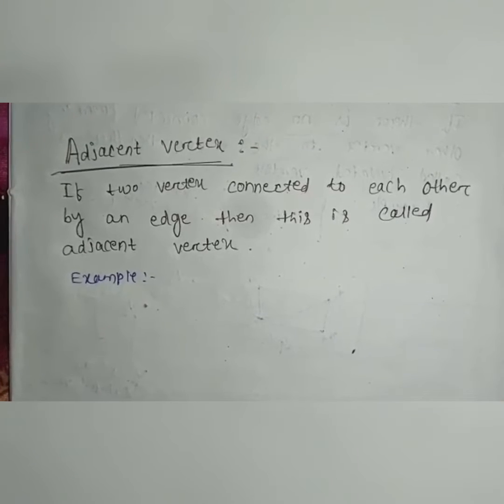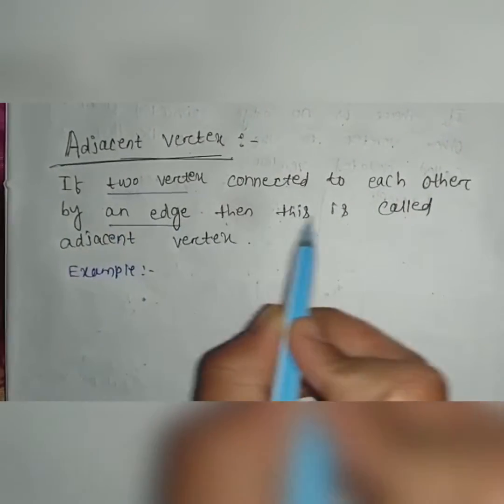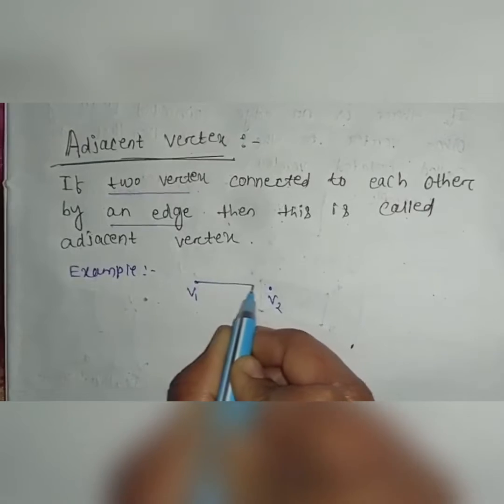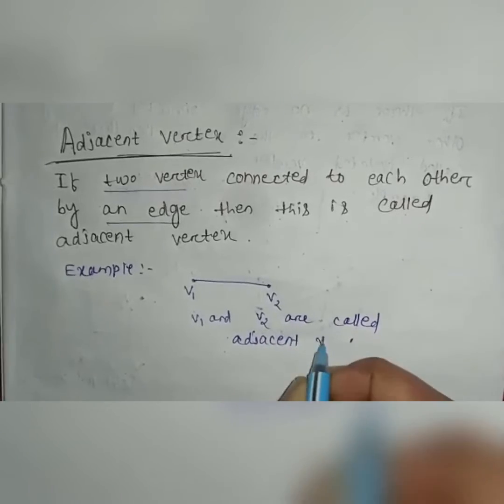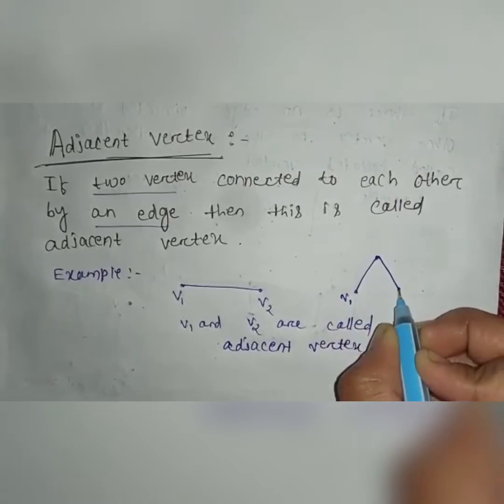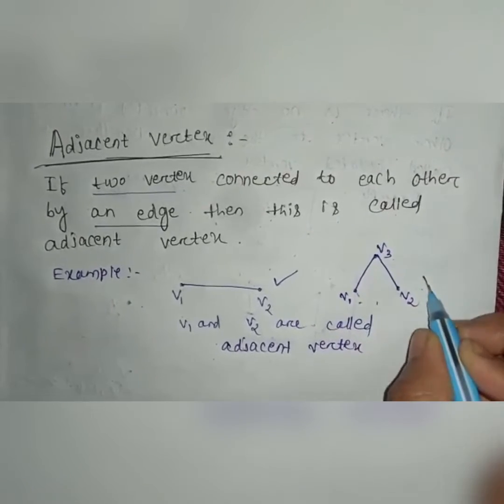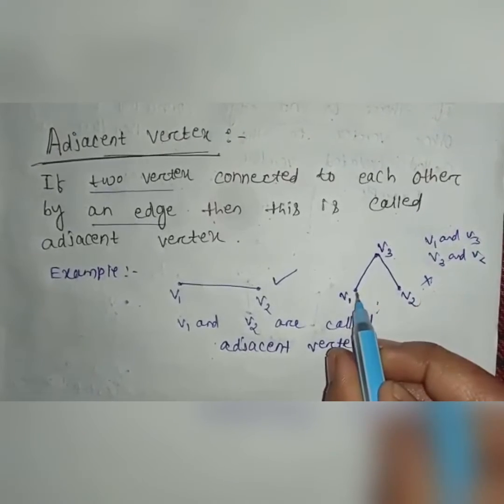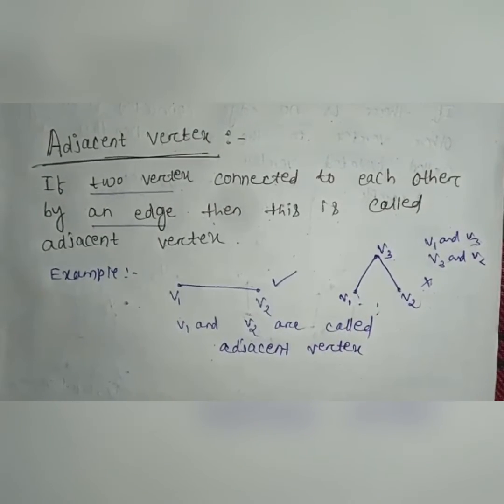Adjacent vertex... types of vertex... graph theory.... discrete mathematics...